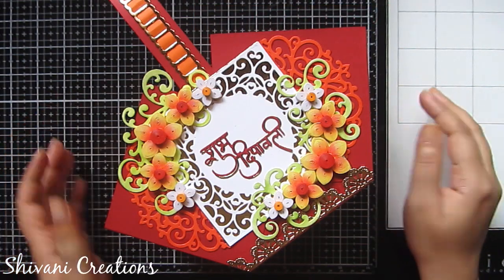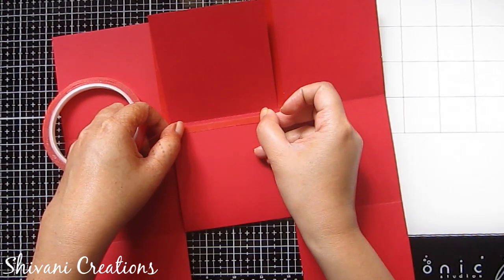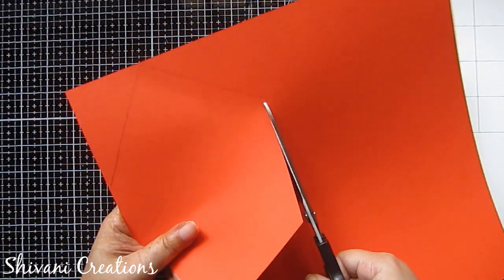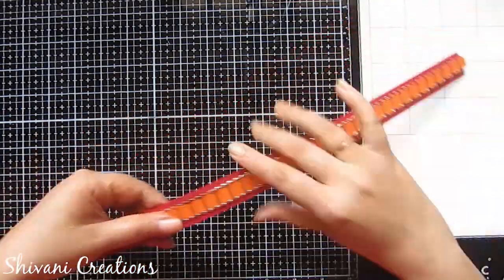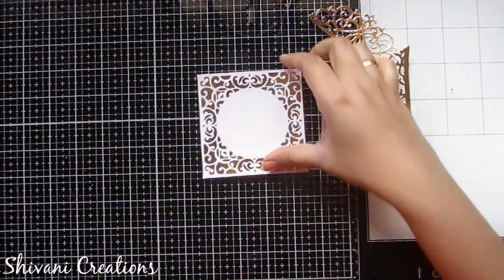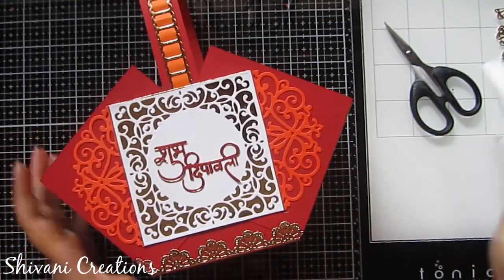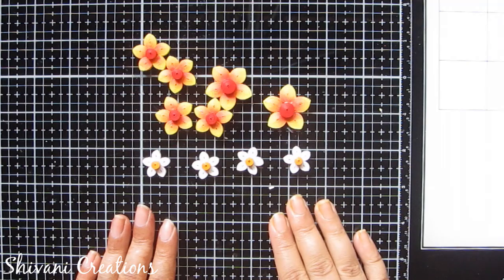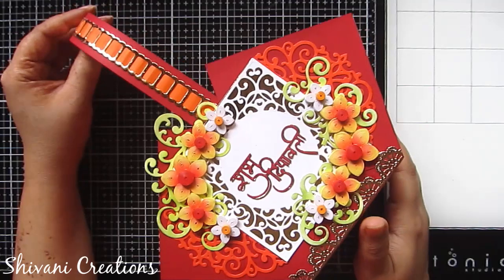Quilled Basket Hamper/ Gifting Basket for Festival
Hi friends.. In this video you will find how to make beautiful and super easy basket with paper quilling decoration in easy steps.